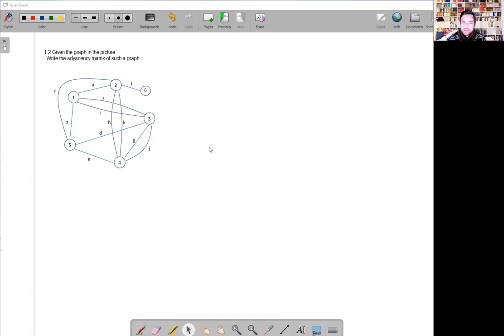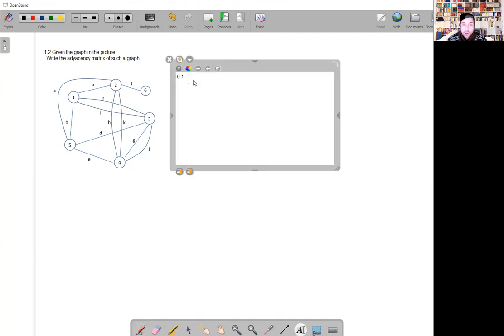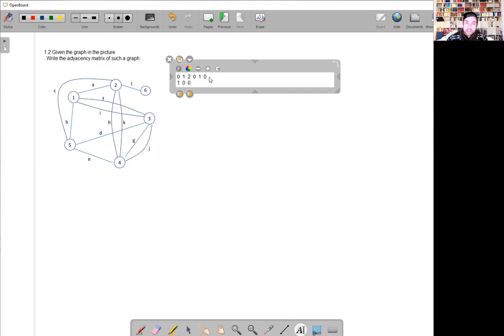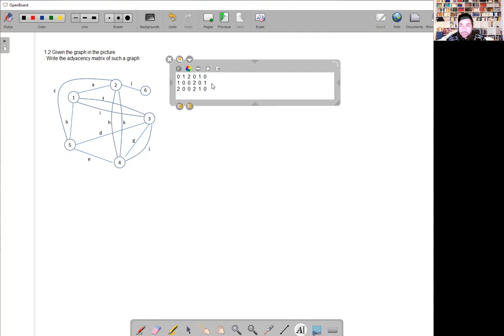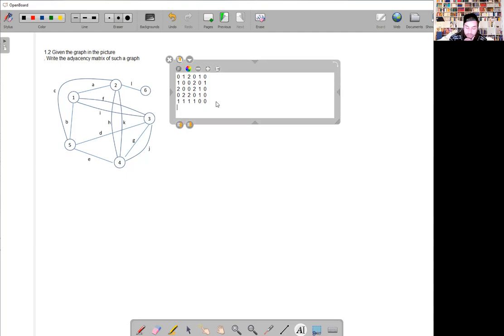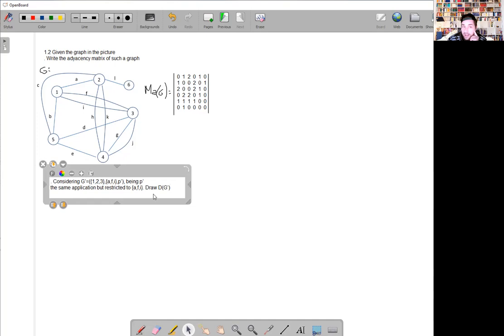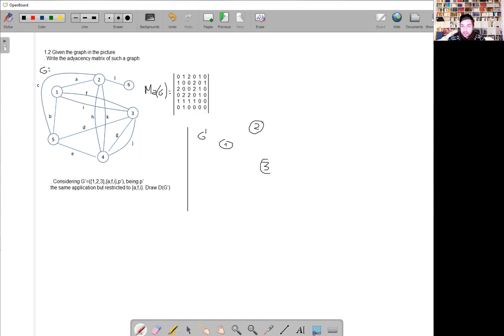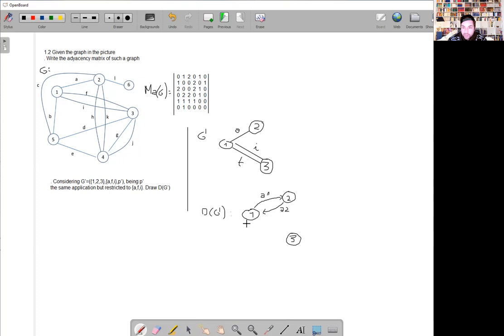1.2 Graphs: Basic Concepts – Adjacency Matrix and Subgraphs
In this video, we solve Exercise 1.2 on basic graph concepts.
We start by writing the adjacency matrix of a graph G and explaining how it is constructed.
Then, we consider the graph G′ with vertices {1, 2, 3} and edges {a, f, i}, where the mapping is the same as in G but restricted to those edges.
Finally, we draw the directed graph D(G′) and explain each step of the process.

This video helps reinforce the fundamentals of graph theory, focusing on adjacency matrices and graph representations.